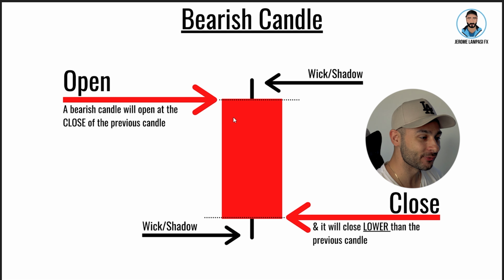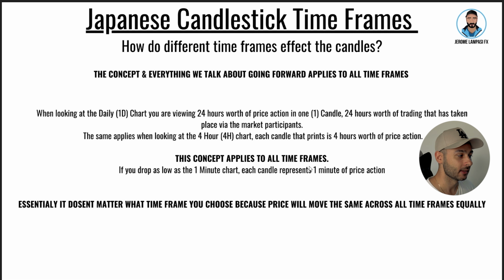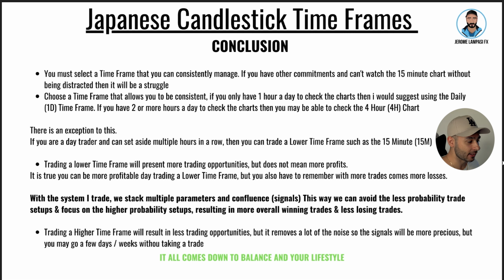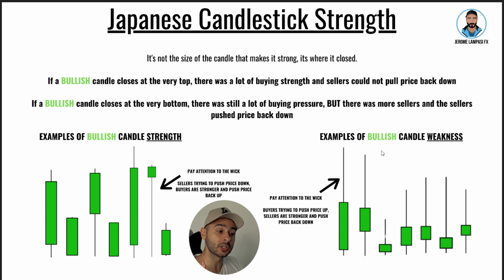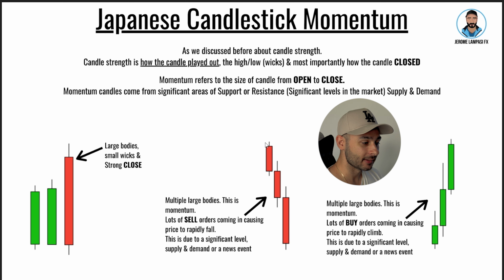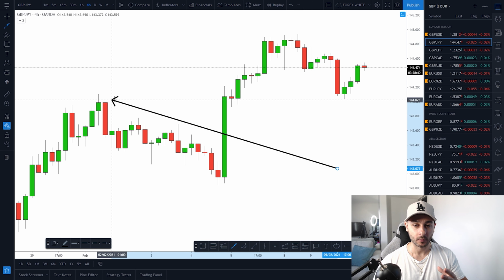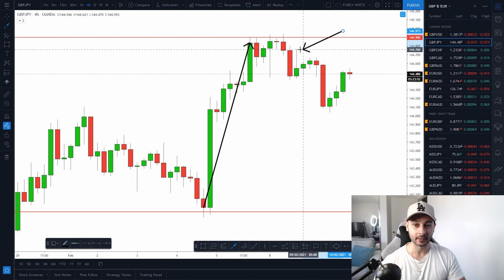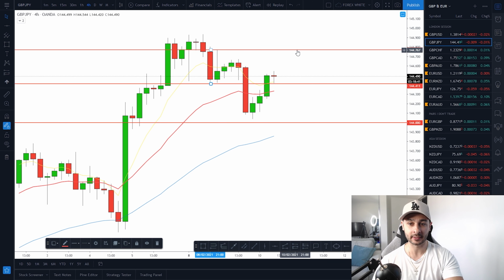Japanese Candlesticks For Beginners | This Will Improve Your Trading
Welcome!
Japanese Candlesticks For Beginners
In this video I demonstrate how we can read candlesticks in our trading to make better trading decisions.
I cover the Basics, Time-Frames, Strength, Momentum & how to know who is in control the Bears (Sellers) or Bulls (Buyers)
Beginners & advanced traders.

Chapters
0:00 Intro
2:25 Candlestick Basics
7:05 Candlestick Time-Frames
13:45 Candlestick Strength
21:37 Candlestick Momentum
24:37 Live Examples